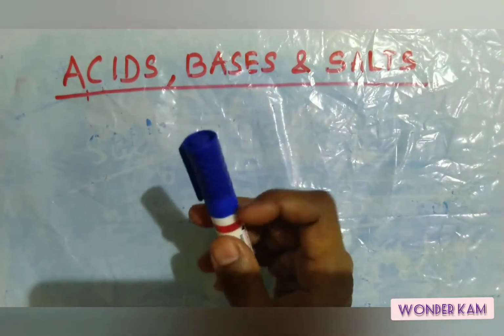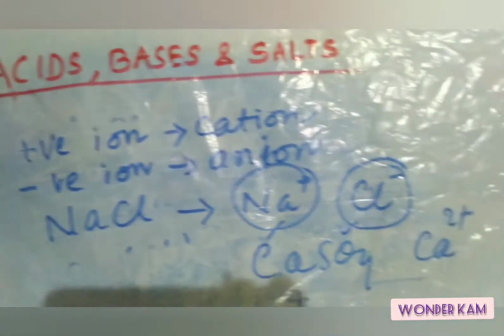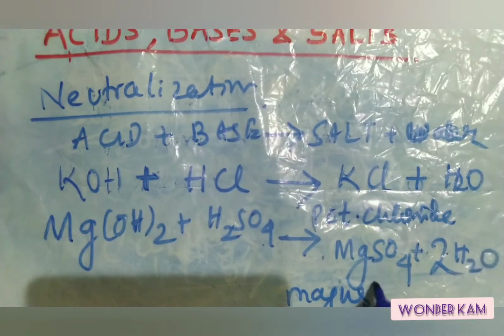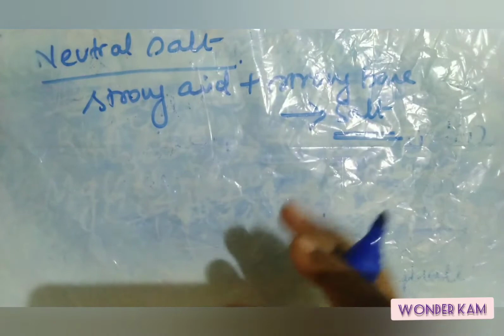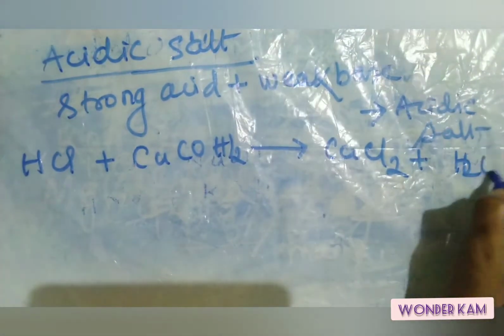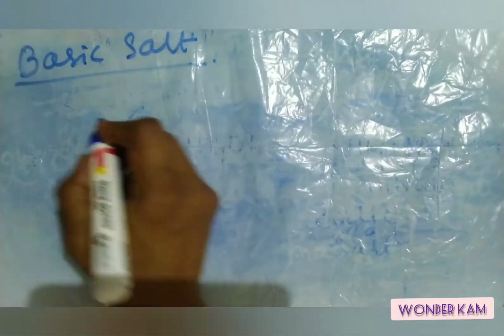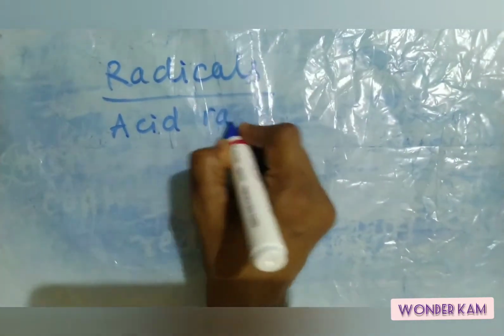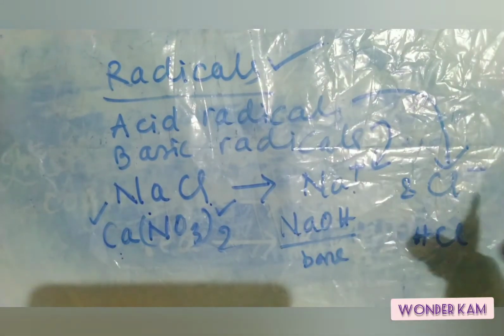ACIDSBASES SALTS LIVINGWORLD CHEMISTRY DAVSCIENCE ICSE CBSE NCERTSCIENCE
IN CONTINUATION OF MY PREVIOUS VIDEOS ON THE CHAPTER, ACIDS, BASES AND SALTS, HERE I DISCUSS ABOUT DIFFERENT TYPES OF SALTS. SALT IS NOT ONLY THE SALT THAT WE USE IN OUR DIET, BUT DIFFERENT VARIETIES OF OTHER SALTS ARE THERE. BASICALLY THE SALTS CONTAIN ONE ACIDIC PART THAT COMES FROM ACIDS AND THE OTHER PART IS BASIC THAT COMES FROM A BASE. e.g., in case of say NaCl, SODIUM OR "Na" COMES FROM THE BASE "NaOH" HENCE KNOWN AS THE BASIC RADICAL OF THE SALT.  WHEREAS CHLORIDE OR "Cl" COMES FROM AN ACID, "HCl" and IS KNOWN AS ACID RADICAL OF THE SALT. NOW YOU CAN IMAGINE THAT THE TABLE SALT IS NOT ONLY THE SALT!
SO IN THIS VIDEO, YOU WILL FIND PREPARATION, PROPERTIES AND USES OF DIFFERENT SALTS. ENJOY THE VIDEO AND LEARN ABOUT SALT. FOR  ACTIVITY RELATED TO ACID BASE NATURAL INDICATORS, PLEASE WATCH MY FOLLOWING VIDEOS
IF YOU LIKE THE VIDEOS THEN DON'T FORGET TO PRESS THE LIKE BUTTON AND SHARE WITH FRIENDS.